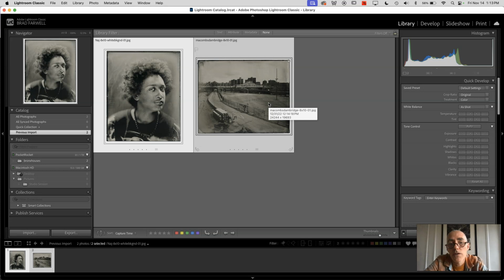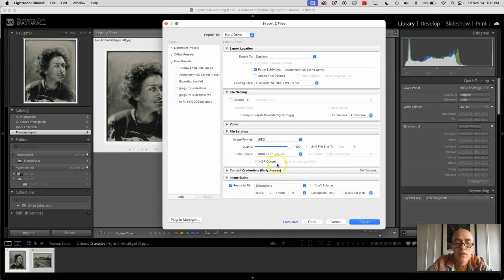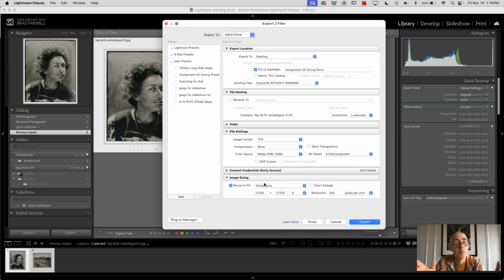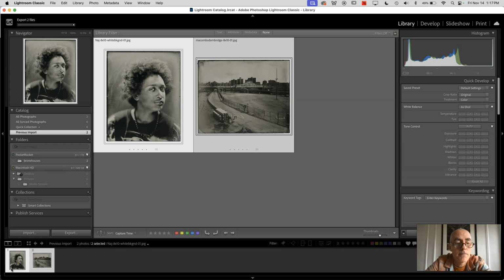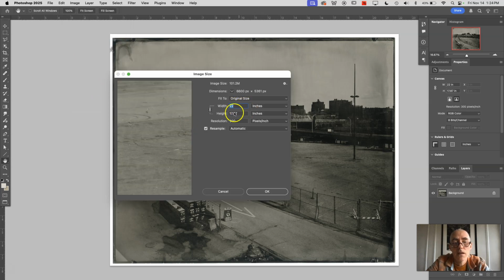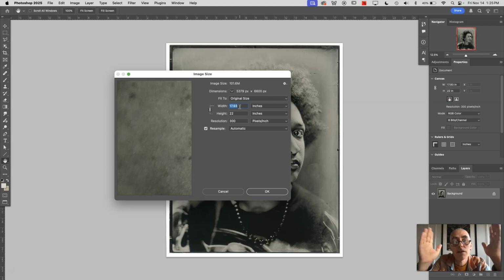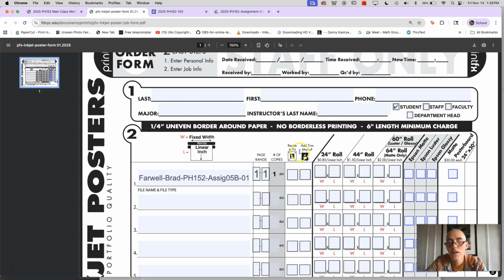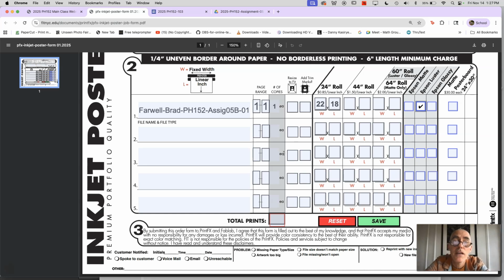PH152 Assignment 5B Printsize Demo